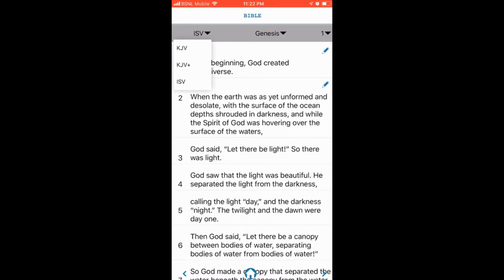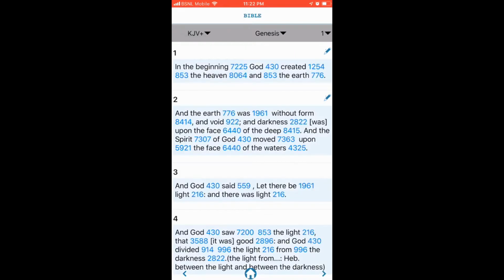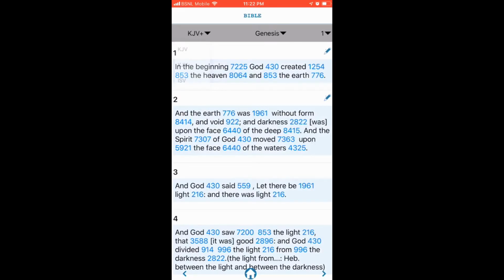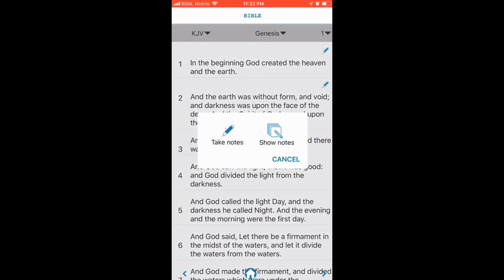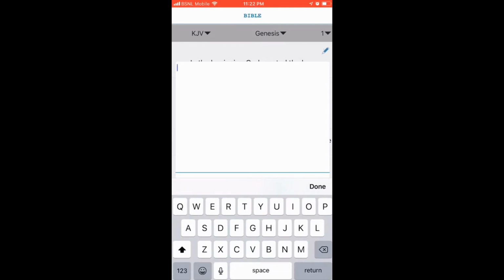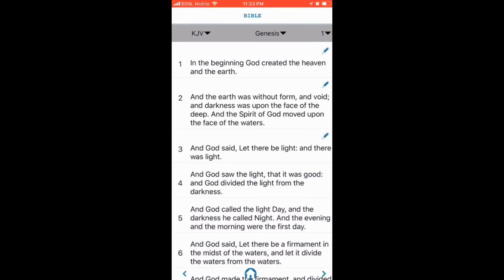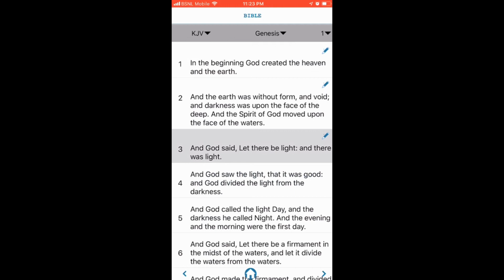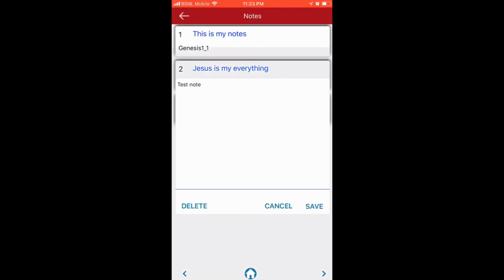How To Use Bible in Charis LMS IOS App